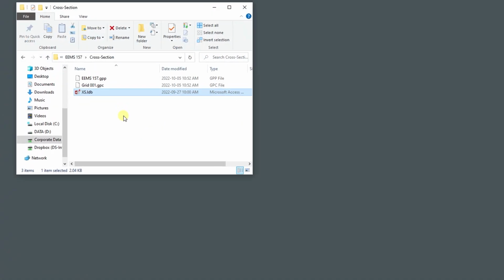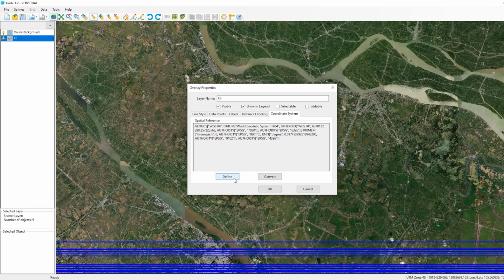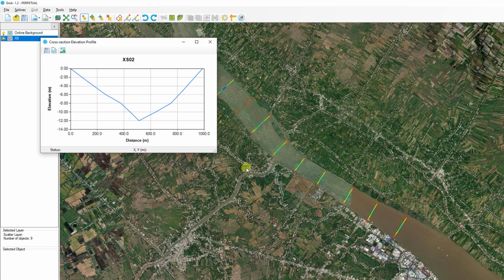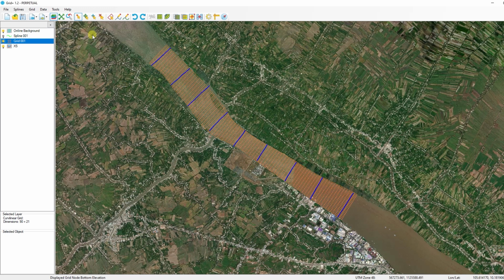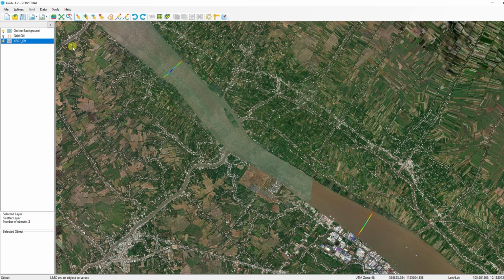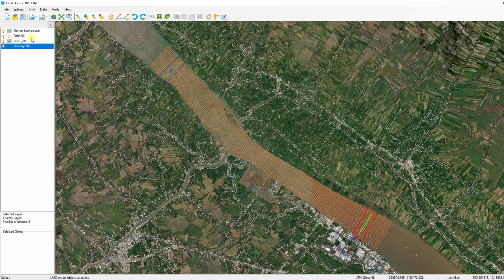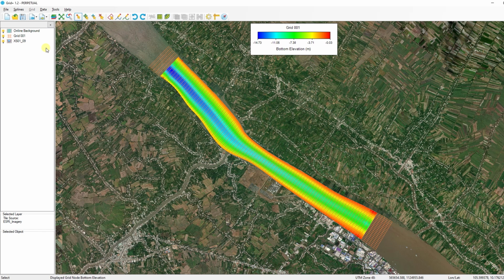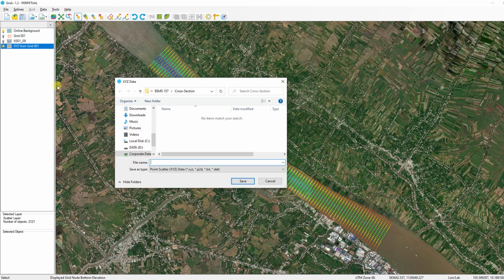EEMS 157: Exporting Grid Bathymetry Data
This video demonstrates the steps needed to view elevation profiles of cross-sections and interpolate bathymetry of using Grid+

-EEMS Team